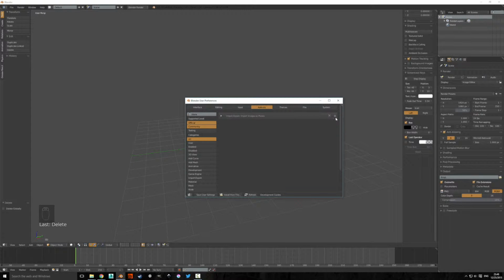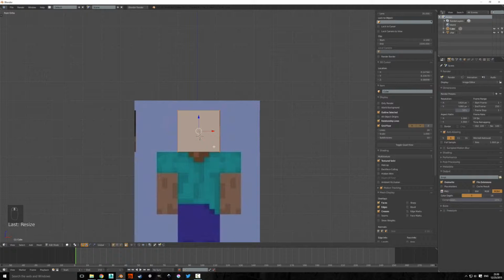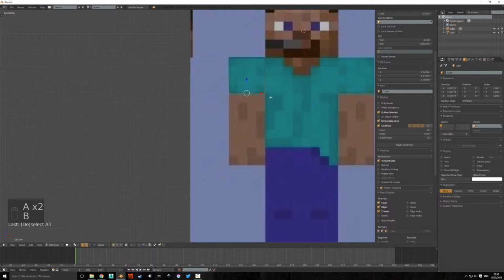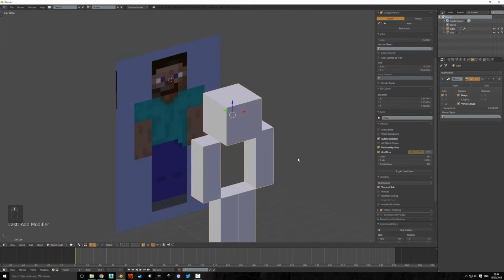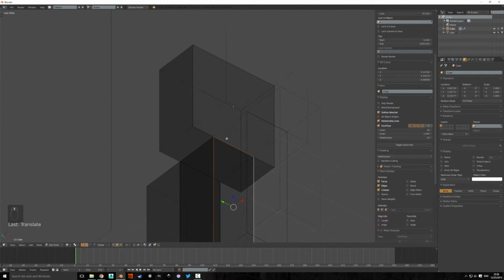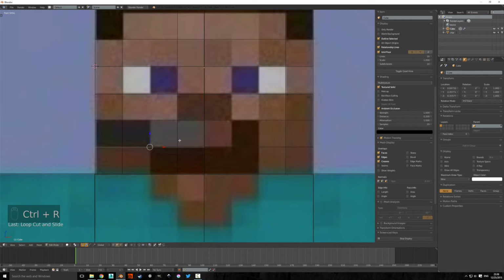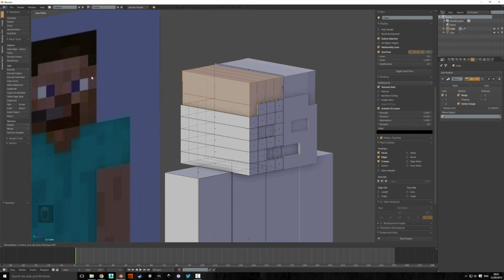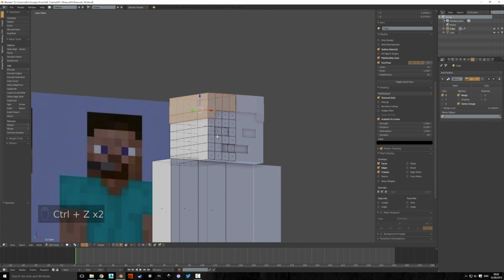Animating Minecraft Character [01] Modeling